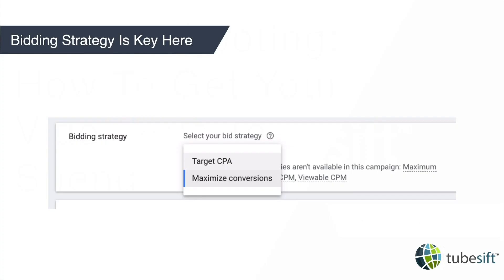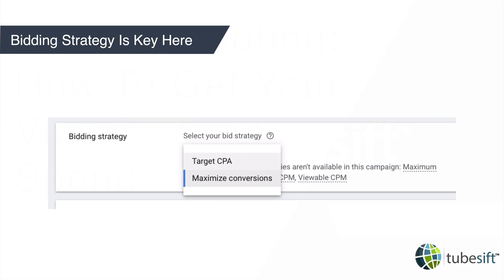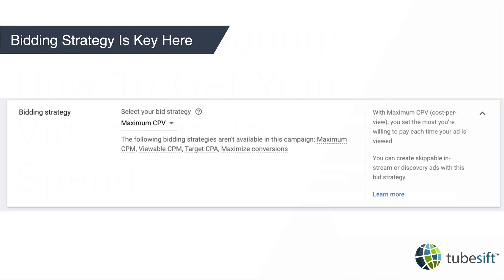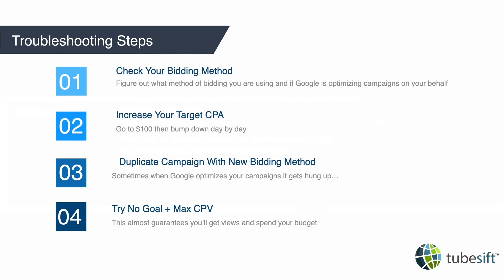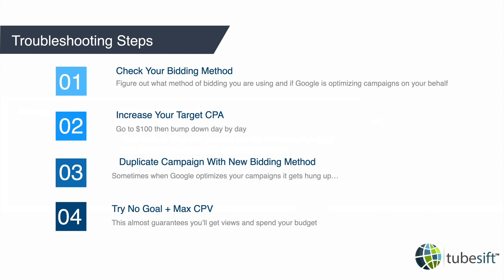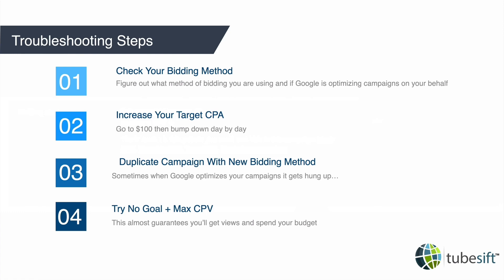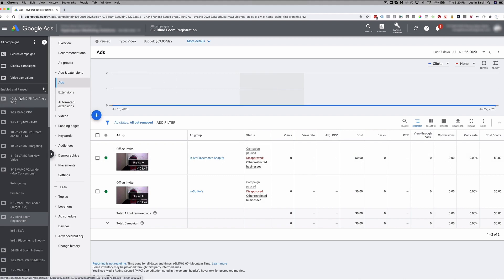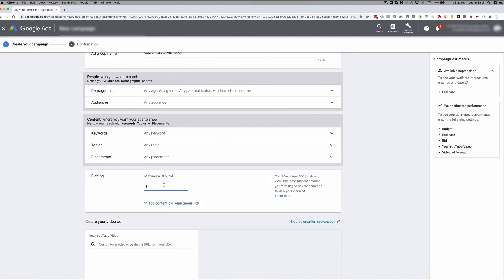Troubleshooting: How to Get YouTube Ads to Spend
Find out what is going on when your ads won’t spend. On this post we break down each step of the process to make sure your ads spend the budget you want them to so you can grow and scale your business.